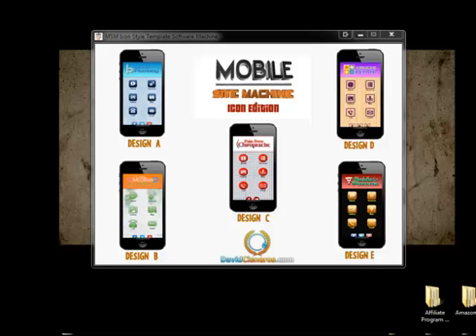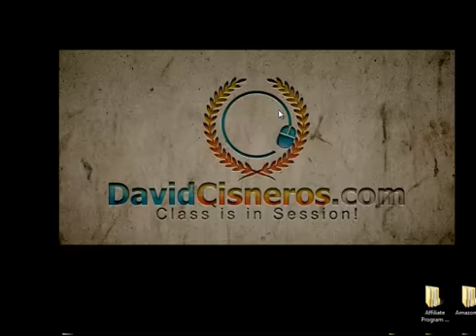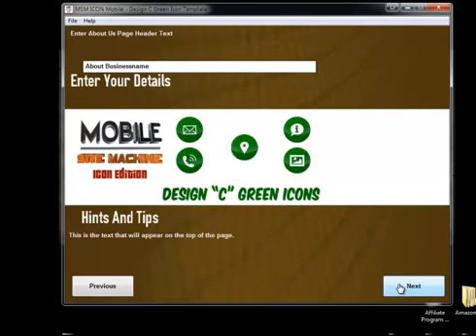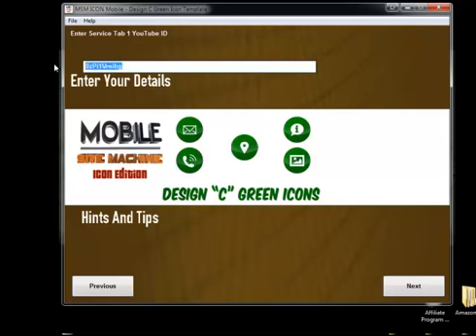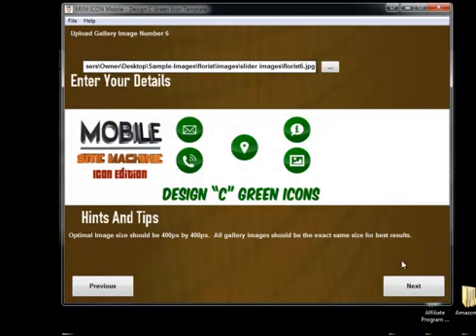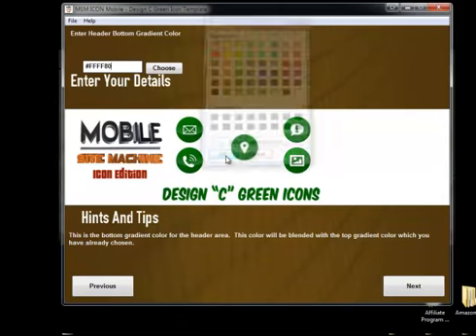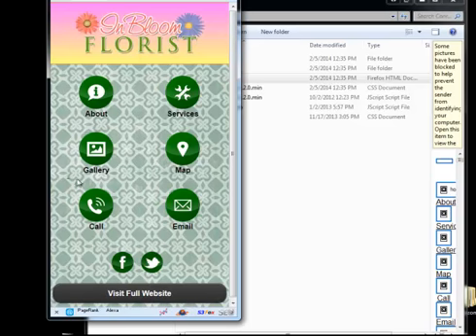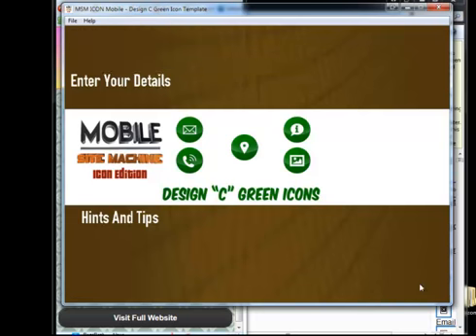MSM Icon Template Tutorial